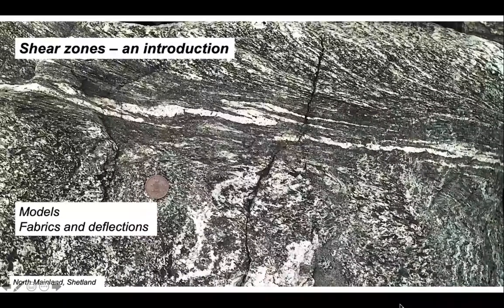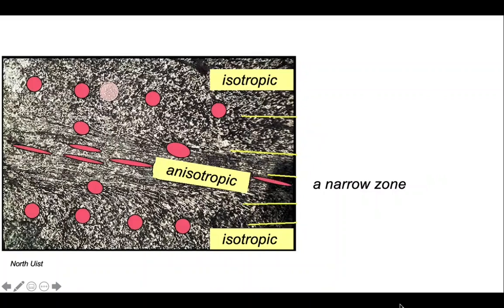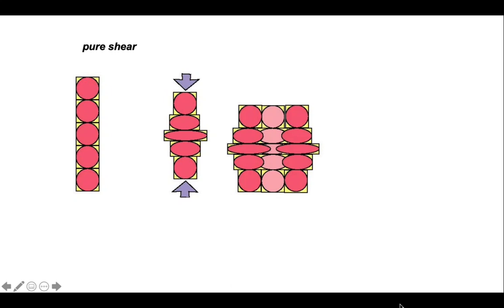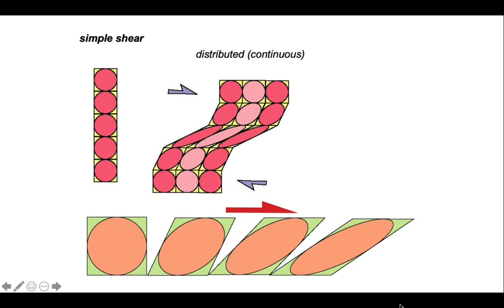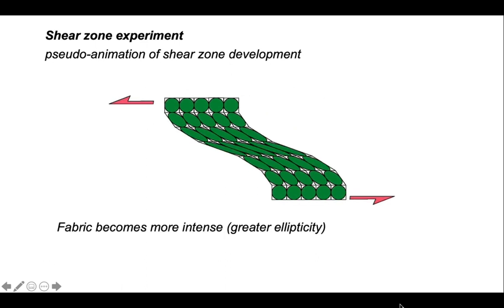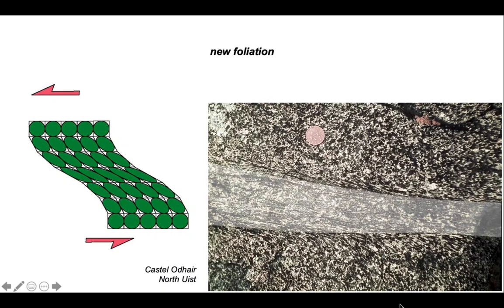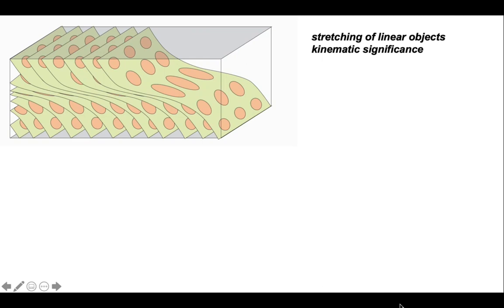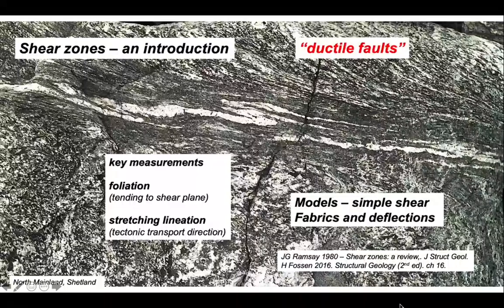Shear zones - an introduction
Part of "The Shear Zone" video channel. This is part of a collection of videos on structural geology within the channel. To see the full range of topics, visit the main channel page. This video looks at the structure of shear zones - the ductile equivalent of faults. The video covers some basic ideas on their kinematics. These are developed in the associated video on quantification of shear strain profiles (check out the Structural Geology playlist).